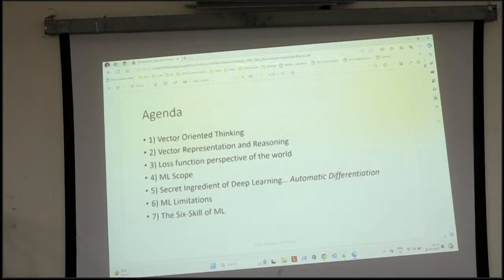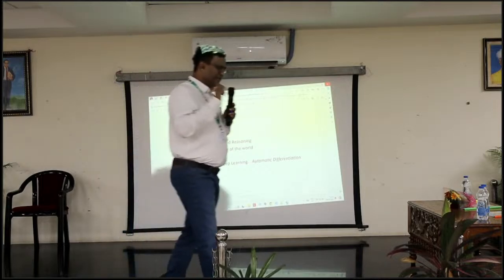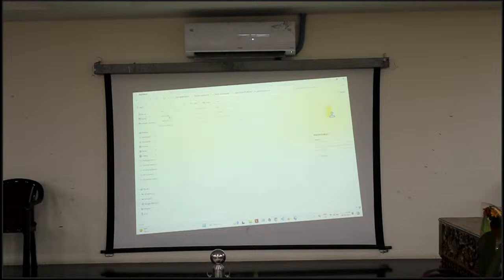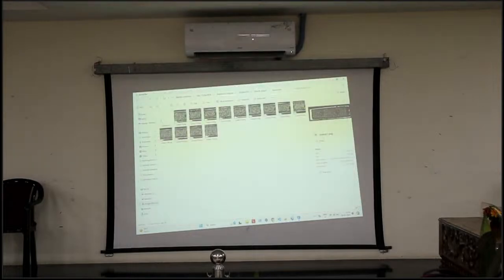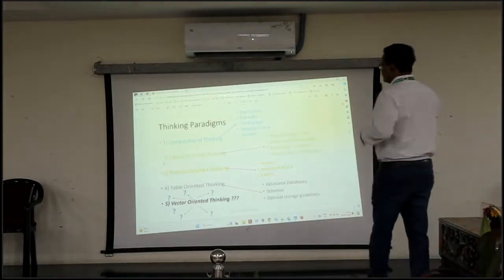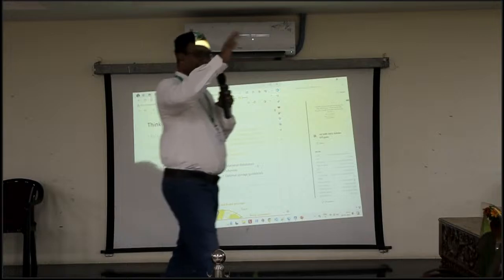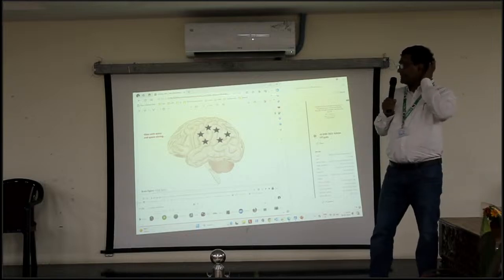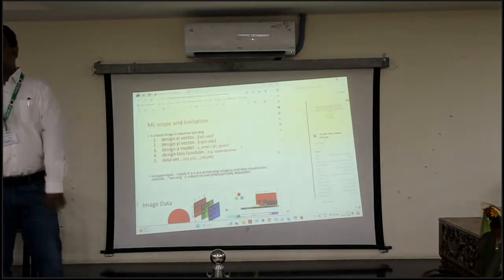Session 03 || National Conference onTrends and Technologies related to Sanskrit and Computer Science